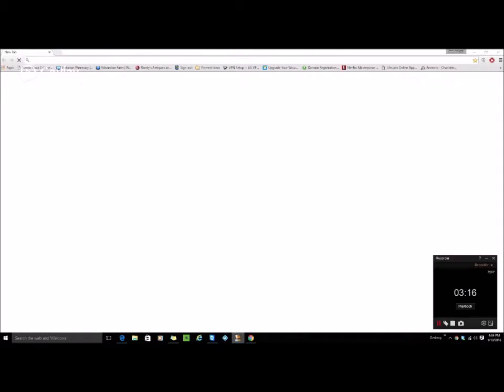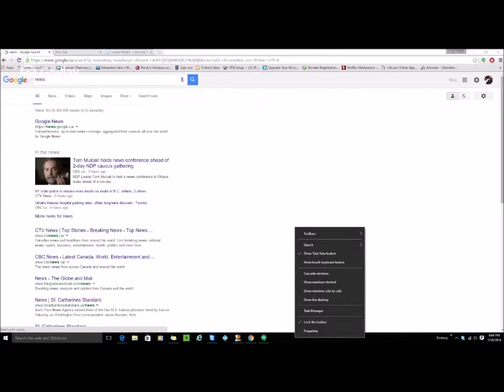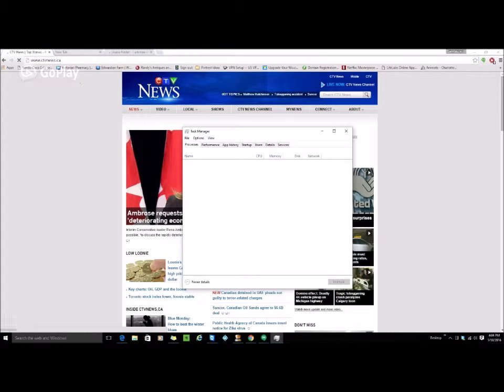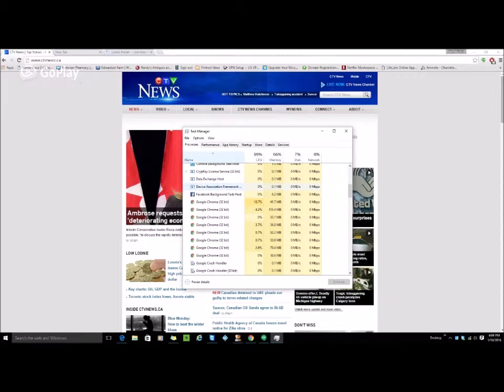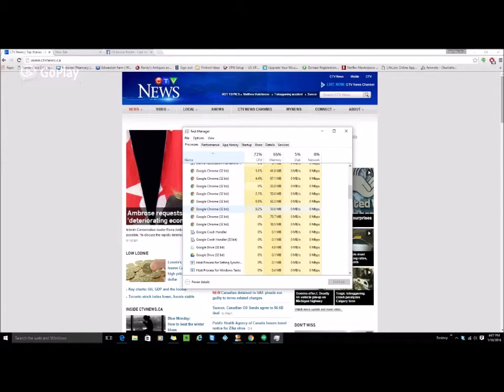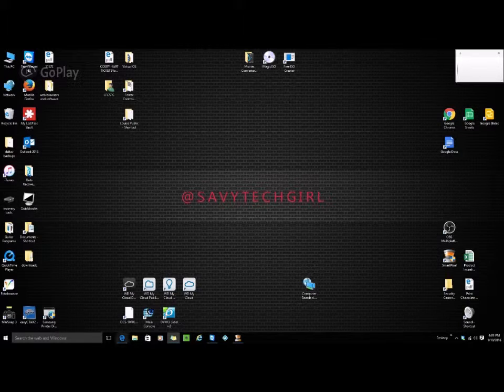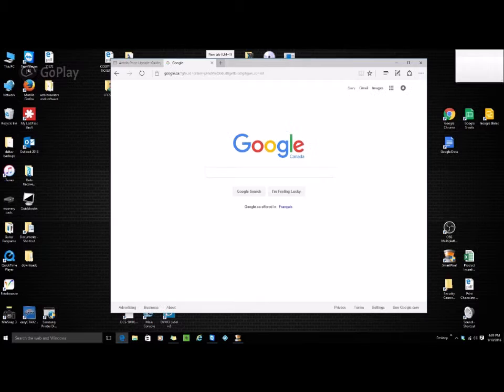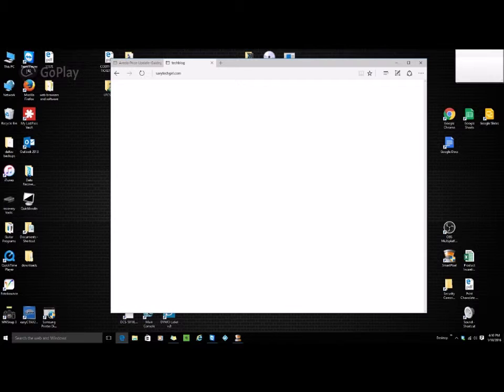Windows 10 Resource Issues with Chrome browser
Windows 10 might have serious memory issues when running Chrome browser.  Here is an explanation as to why and a simple work around.